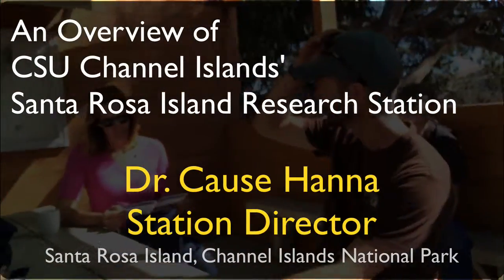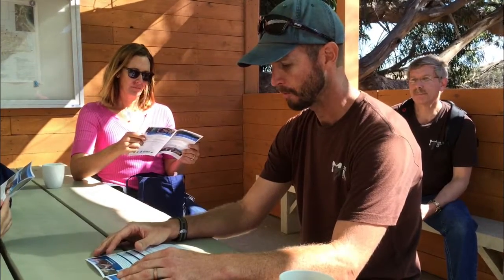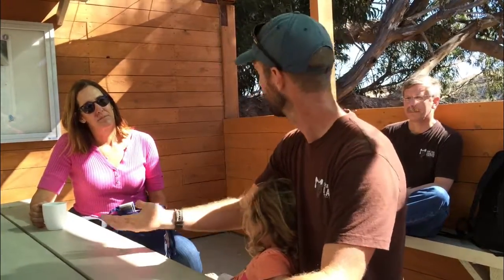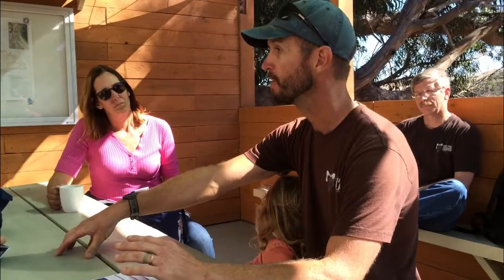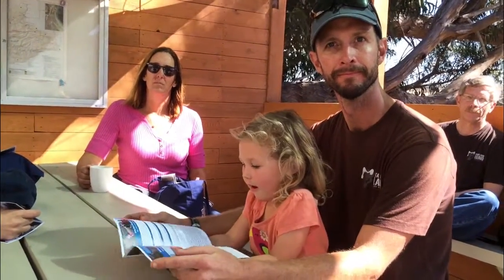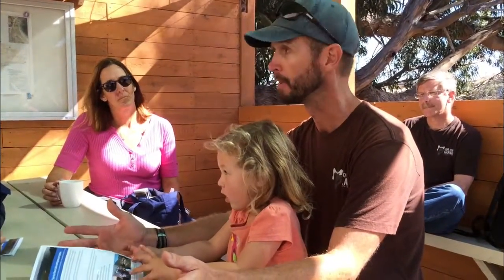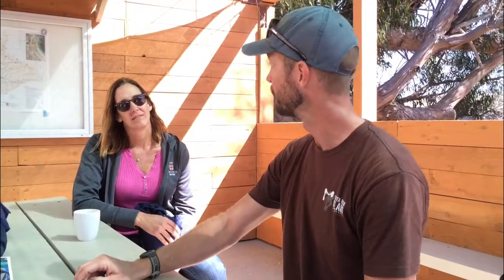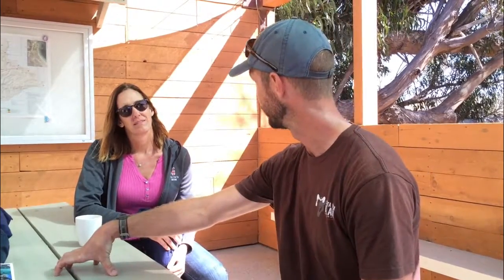Santa Rosa Island Research Station Overview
A brief overview of the work and priorities of our Santa Rosa Island Research Station off the coast of southern California.  Our Santa Rosa Island Research Station opened in 2013 and been growing steadily ever since.  Only seven other university research stations exist in National Parks across the U.S.  The only one focused on undergraduate (and interdisciplinary) research, our Santa Rosa Island Research Station has become central to our campus' vision and curricula across numerous undergraduate programs at CSU Channel Islands.

This is an abbreviated version of the recording of this briefing given by our Station Director, Cause Hanna.  It was part of a station visit by Assemblywoman Jacqui Irwin, CSUCI President Erika Beck, and CSUCI Foundation Board of Directors Chair George Leis on September 30, 2016.  Our tour was rounded out by Superintendent of Channel Islands National Park Russell Galipeau and a cadre of CSUCI folks: Provost Dan Wakelee, Vice President Nichole Ipach, and Professor of Environmental Science and Resource Management Sean Anderson.

The longer version of this discussion (wherein we discuss various aspects of the restoration and management of Santa Rosa Island) can be viewed